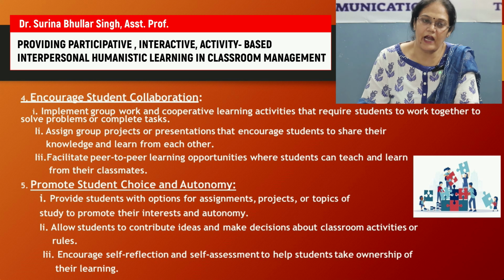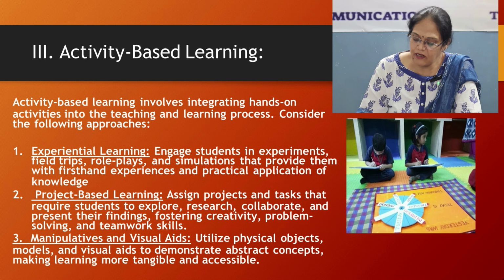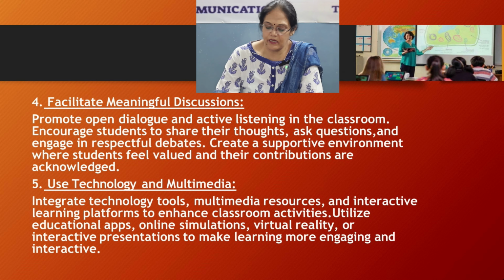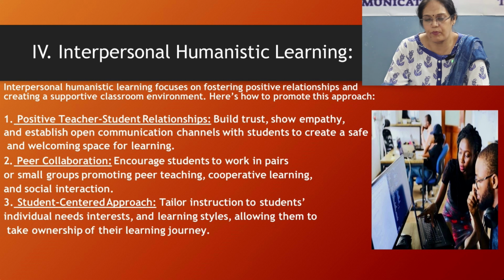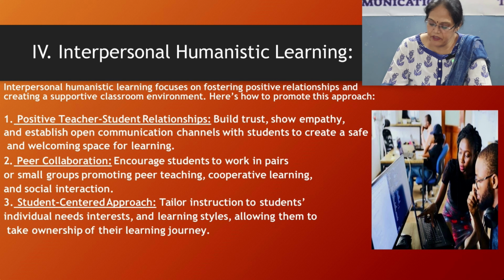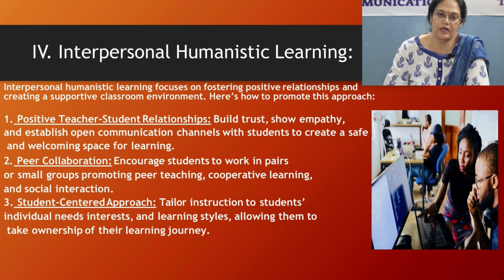Activity- based Interpersonal Humanistic Learning in Classroom Management.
Providing Participative , interactive, activity- based interpersonal humanistic learning in classroom management By Dr. Surina Bhullar Singh,
Assistant professor,
D.B.M.S. College of Education